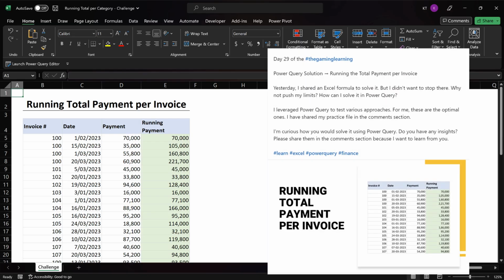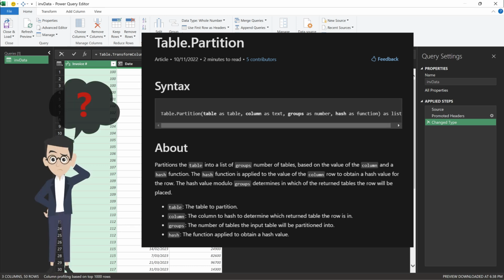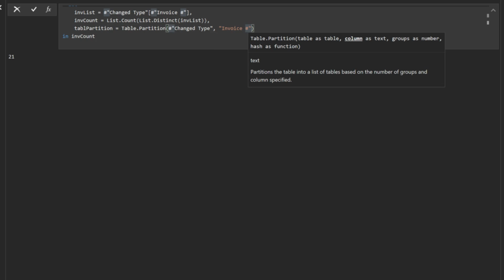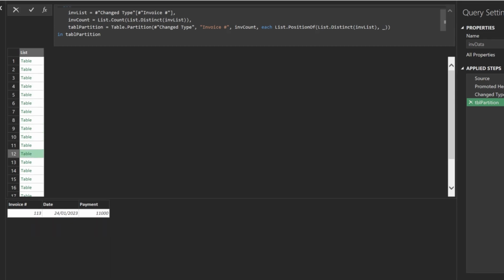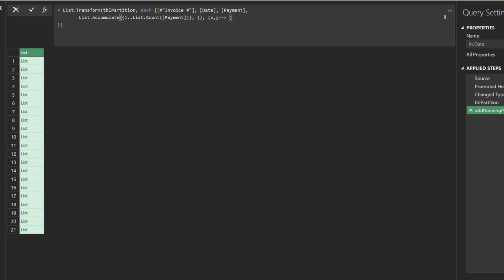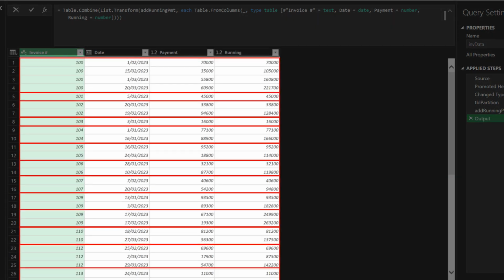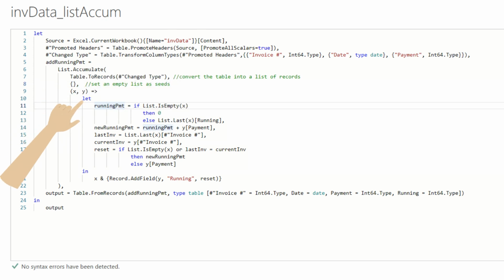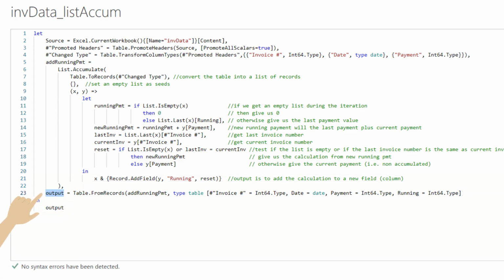Power Query Excel | M CODE - Challenge Solutions with Table.Partition & List.Accumulate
There are a number of challenges available out there for people who are keen to practice their excel and power query. I will share more in future videos.

This video is to use the challenge to demonstrate the table.partitioni function. Also, brieft cover my best solution for the challenge.

Topic:
0:22- Intro
First Solution:
1:23 - Table.Partition
3:05 - List.Accumulate

Best Solution (Personal):
5:07 - Personal best solution with List.Accumulate